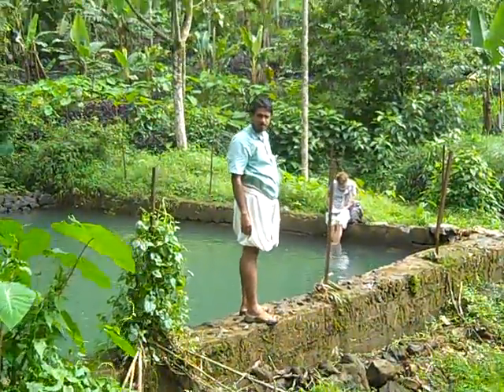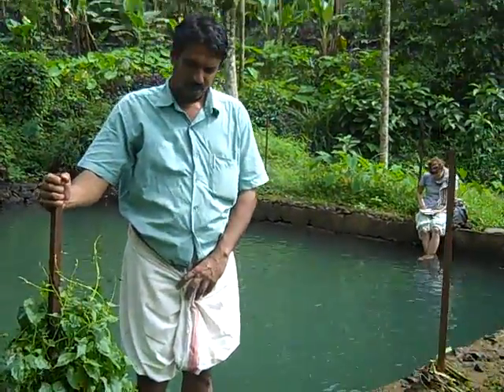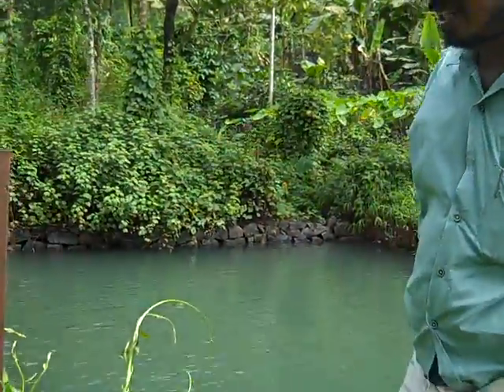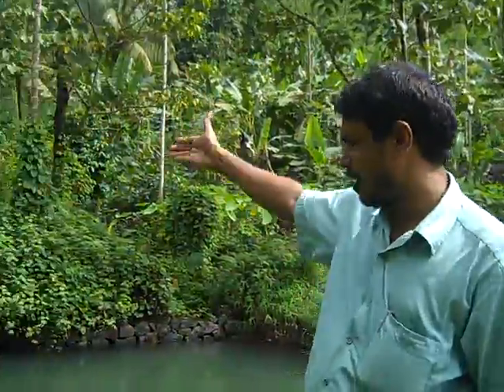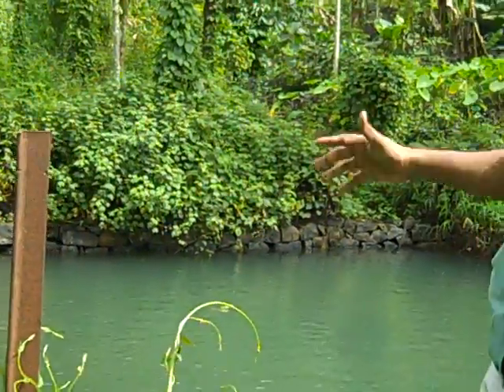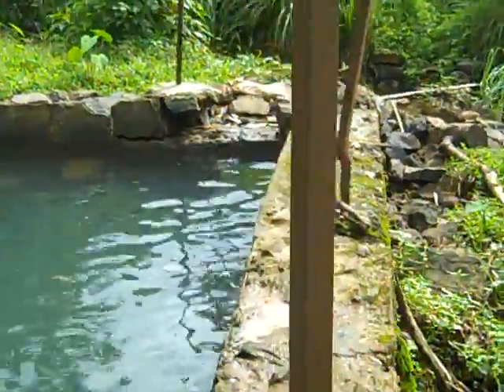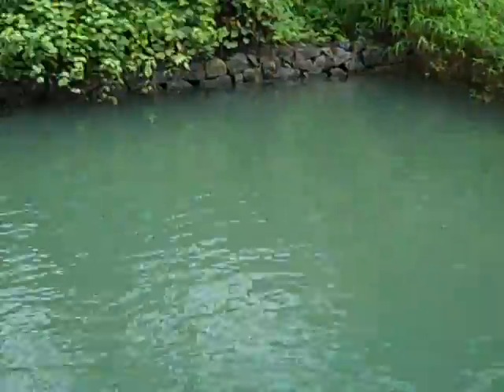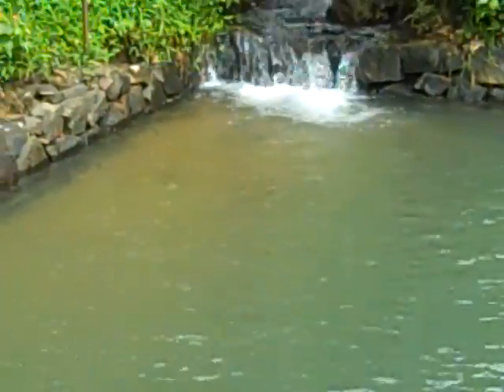People's Electricity in Pathanpara, Kerala, PART 3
The limited availability of 5 KW is shared carefully by all those who are connected.  After some initial hiccups, everybody now understand what it means to the entire system if anyone were to "overdraw".  The People's electricity committee (PEC) lays down a code of conduct and all consumer s strictly follow.  The sense of collective ownership is important.  As Anil mentions in this video, "the villagers get together as a celebration to clean the intake tank".  The PEC decides the tariffs and everybody pays on time.  The PEC now sits on a surplus of Rs 60,000/-.  In its long history it has raised a loan to buy out this land for the intake tank (in this video) and paid back the loan.

What does this story mean to our country?